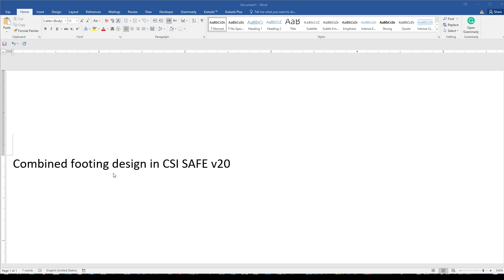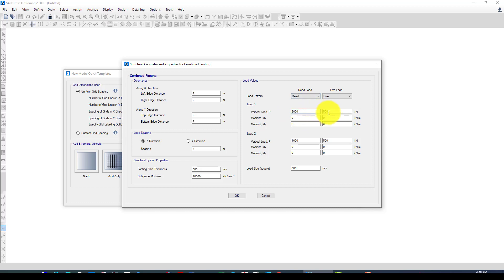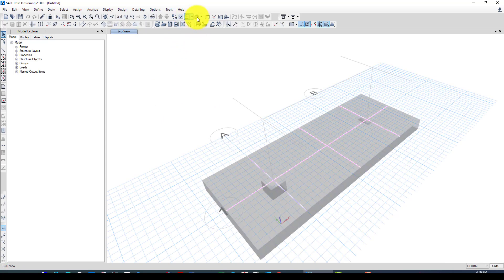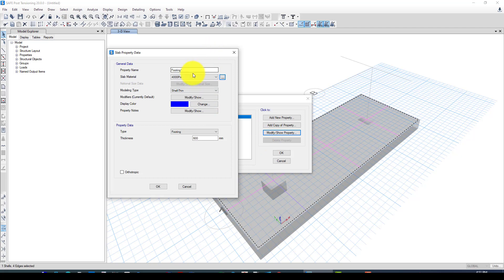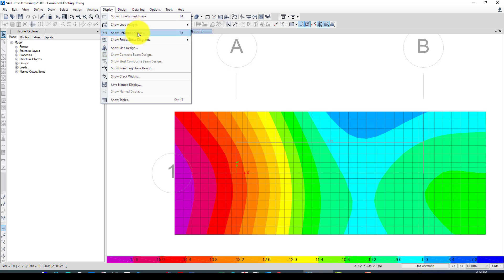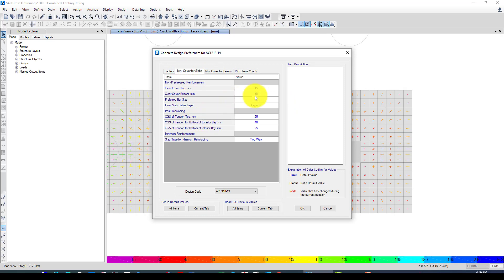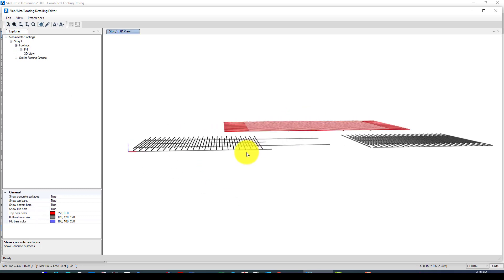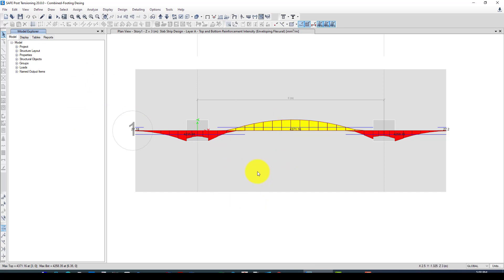CSI SAFE v20 Tutorial ; Combined footing design in using ACI-318-19 concrete design code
In this video tutorial you will learn how to model a combined footing and how to design and detail  in CSI SAFE 2022 software, using ACI-318-19 concrete design code.